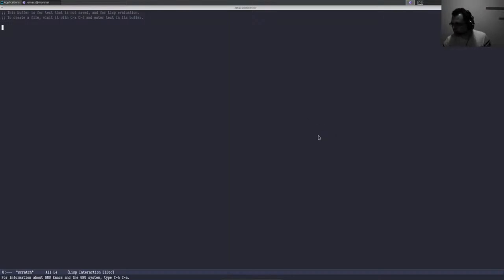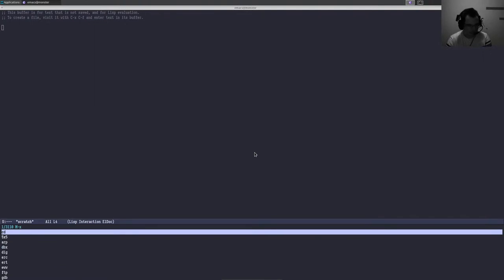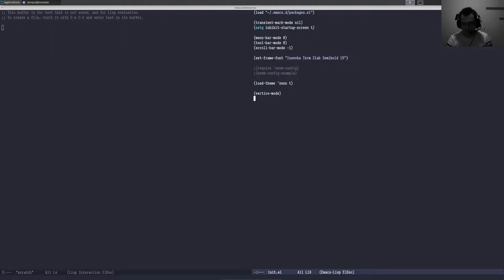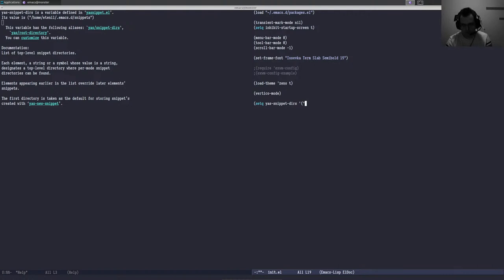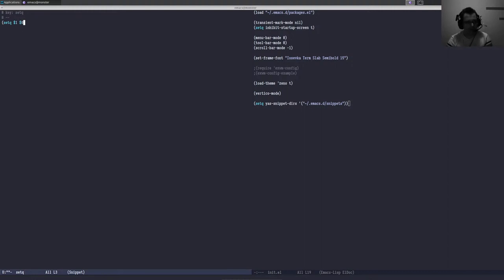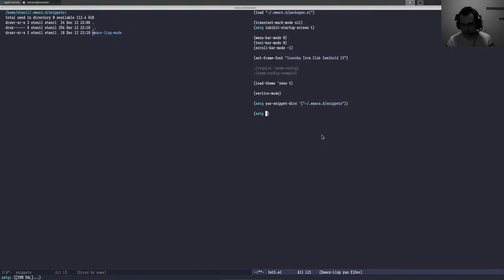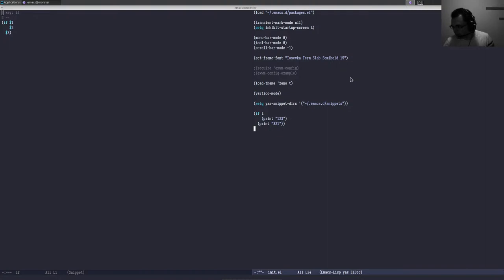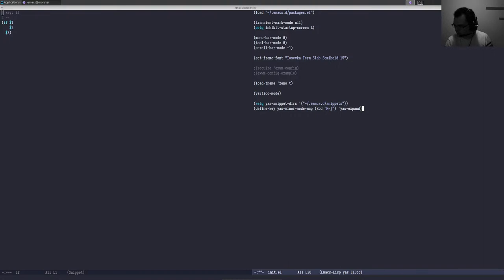Emacs: Yasnippet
How to setup and use yasnippet to save time and avoid repetitive boilerplate.